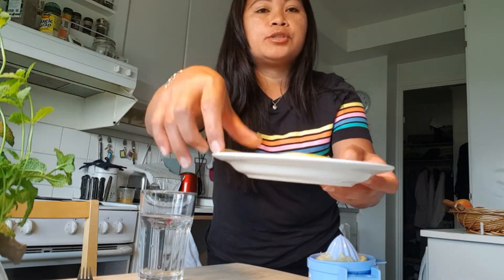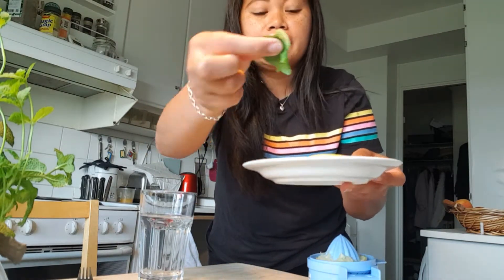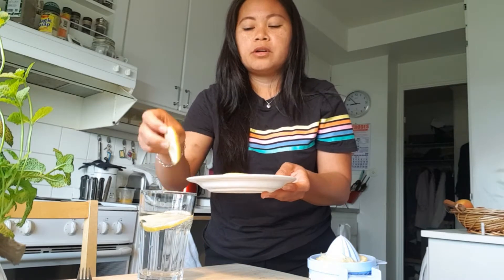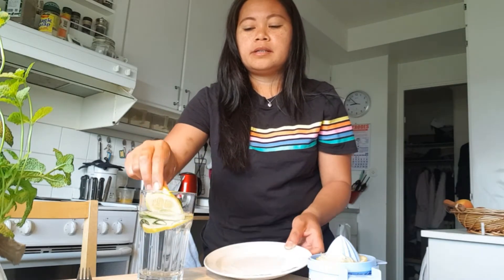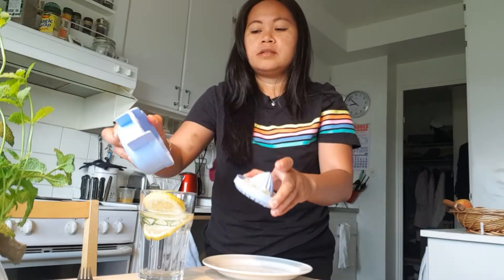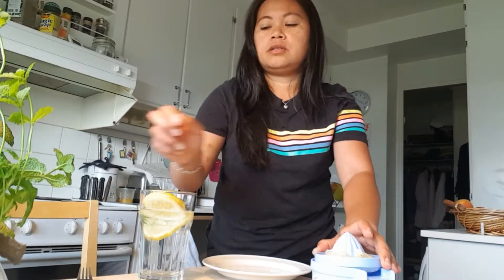QUICK AND EASY DETOX